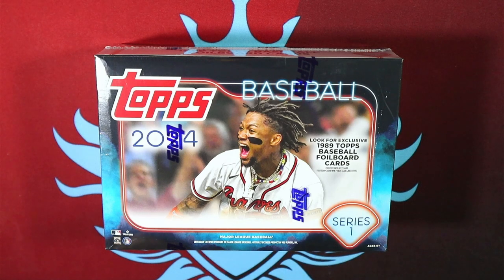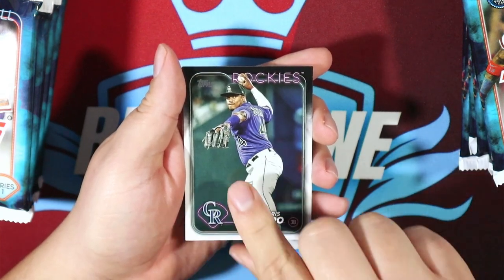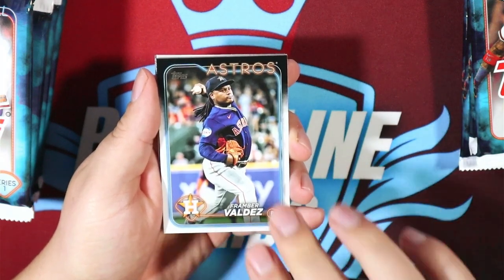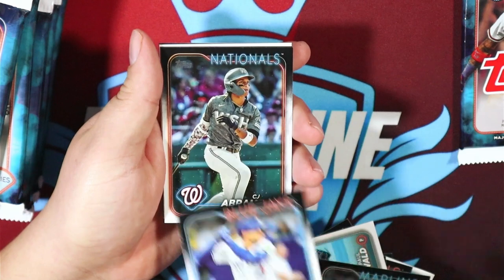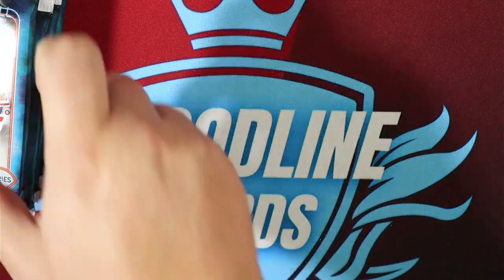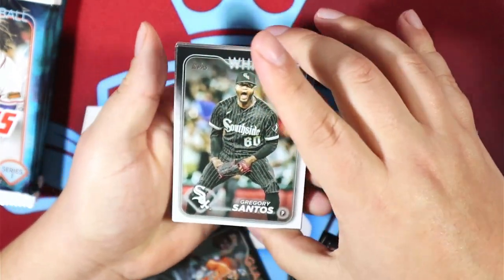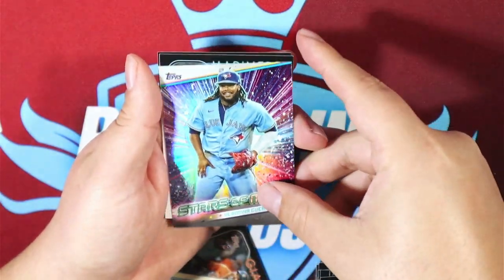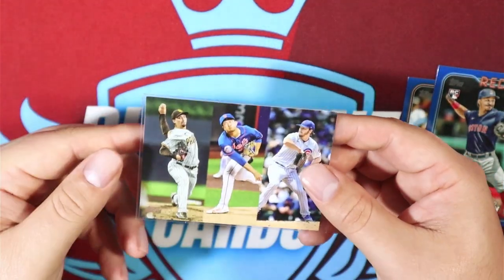TRUE IMAGE Short Print! Awesome Pulls from 2024 Topps Baseball Seriesd 1 Monster box!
TRUE IMAGE Short Print! Numbered Card! And other awesome Pulls from 2024 Topps Baseball Seriesd 1 Monster box!